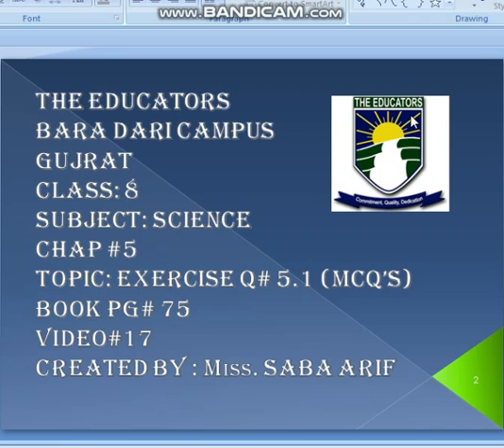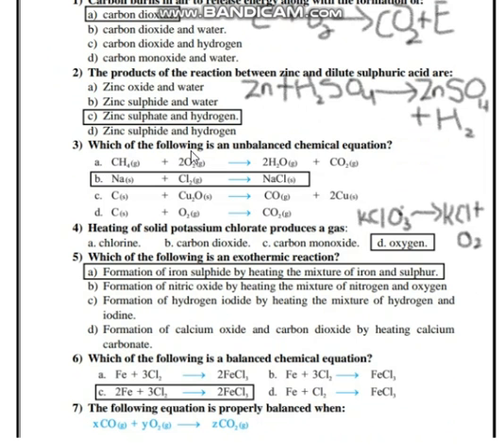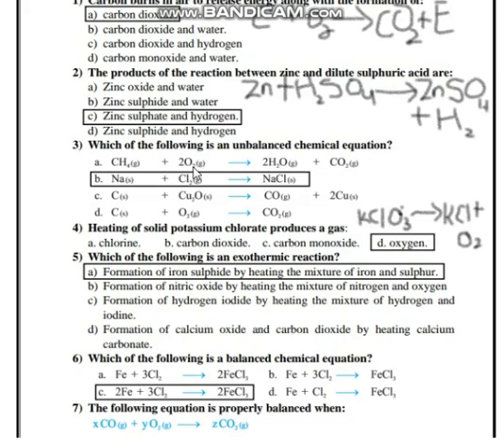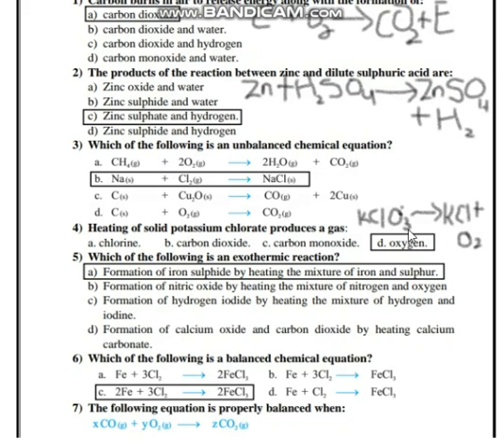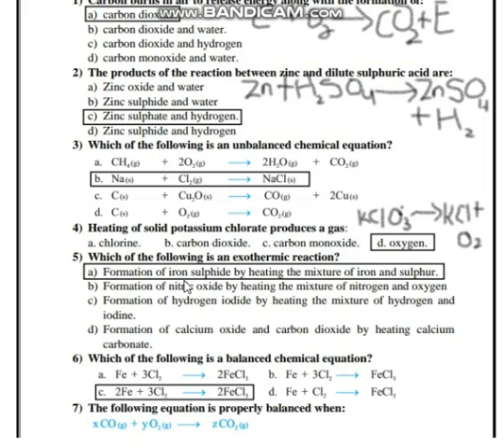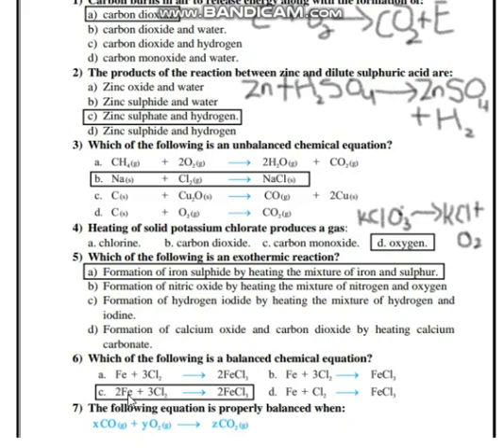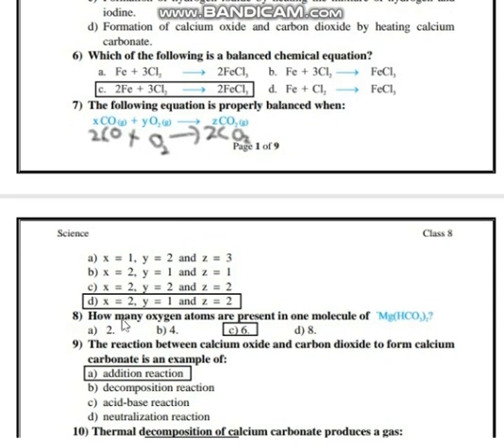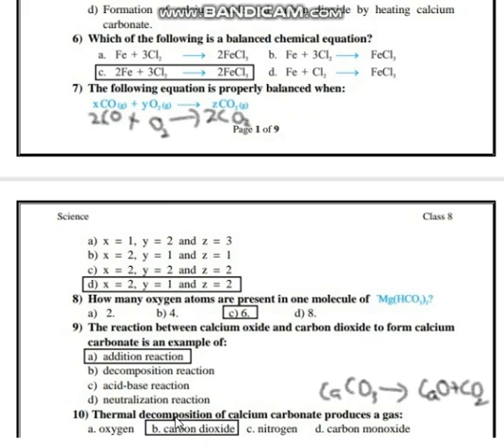Class 8 subject science ch#5 Ex: Q#5.1 (MCQs) Part B